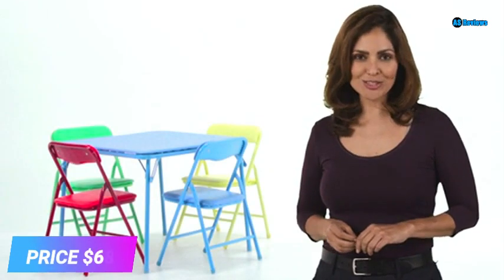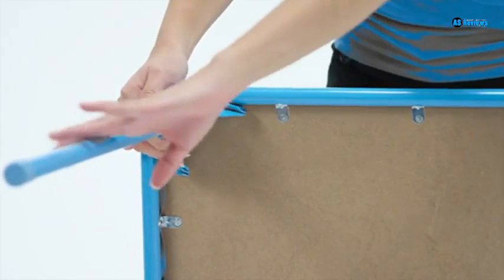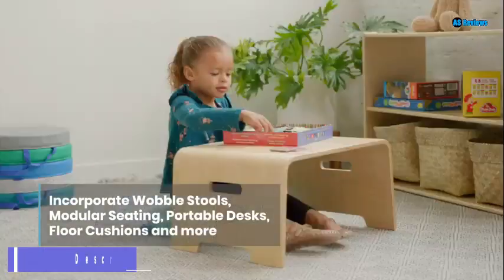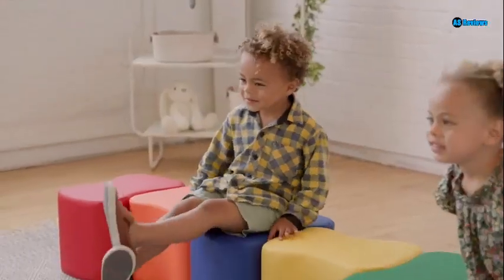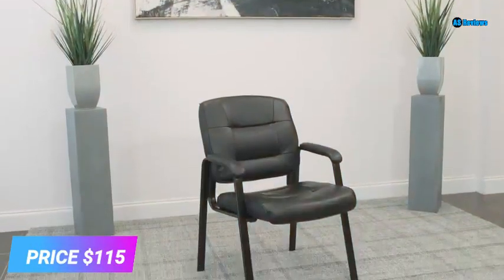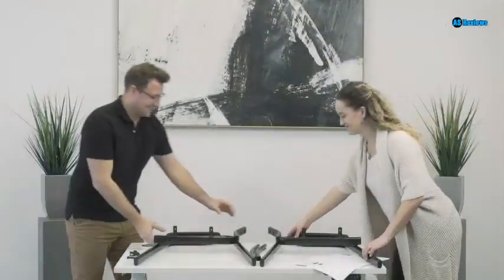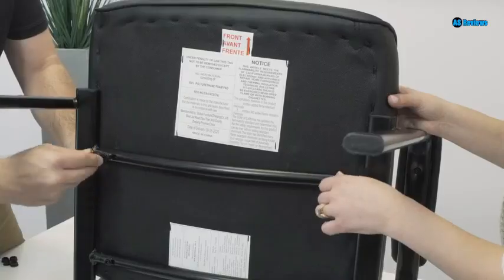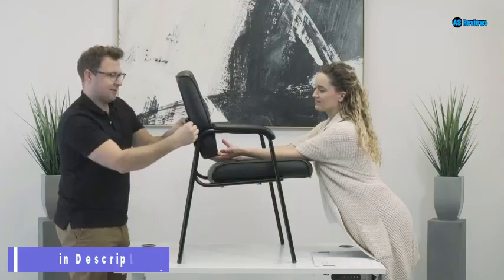Top 5 Best Folding Chairs Tables | AS REVIEWS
Top 5 Best Folding Chairs Tables 2023
 The footage in our videos was Make as educational material/promotional. If you find any of your copyrighted material in this video, please leave us a message so we can resolve the issue or notify me via YouTube comments or email.
This Channel is a participant in the Amazon Services LLC Associates Program, an affiliate advertising program designed to provide a means for sites to earn advertising fees by advertising and linking to Amazon properties including, but not limited to, amazon.com.